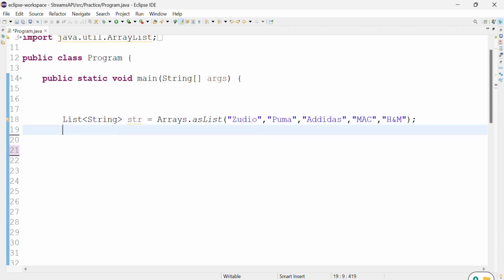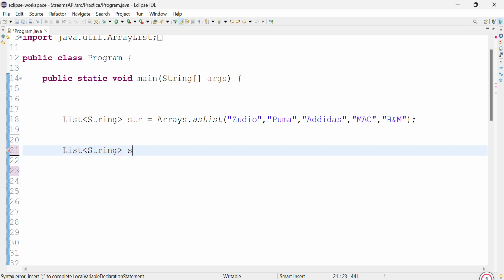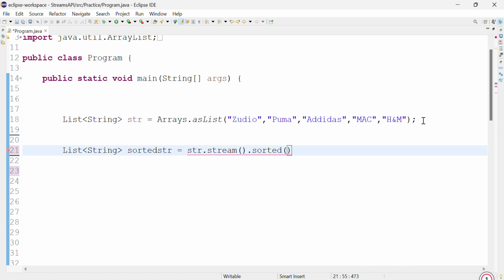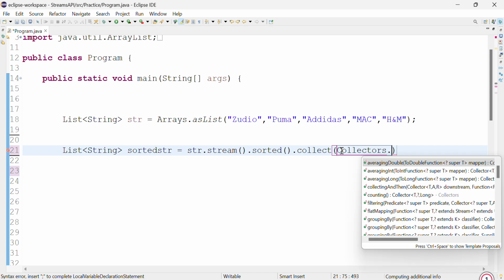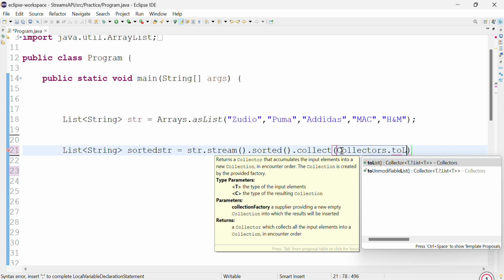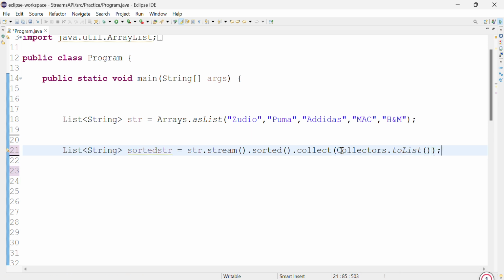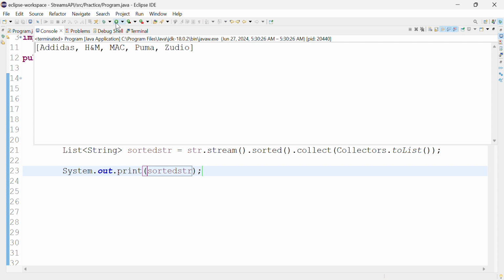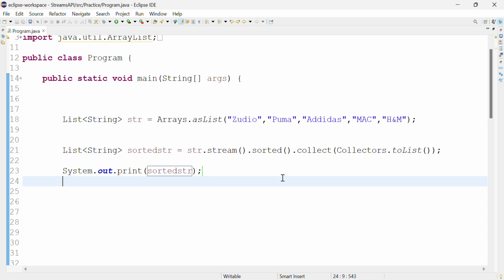Java 8 Stream API -23 Sort a list of strings in alphabetical order || Most Asked